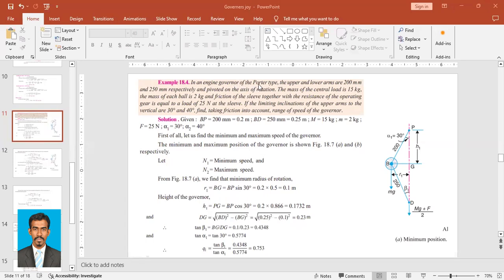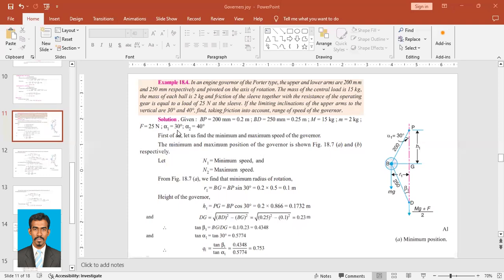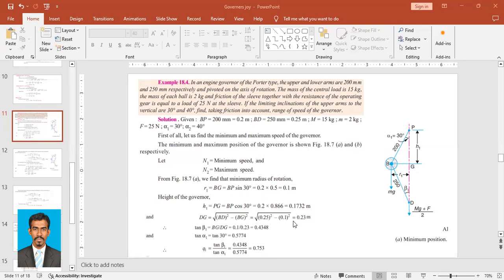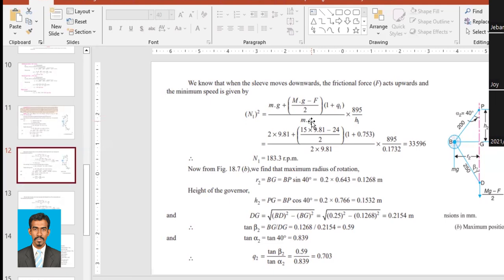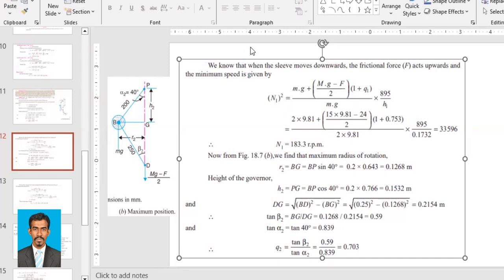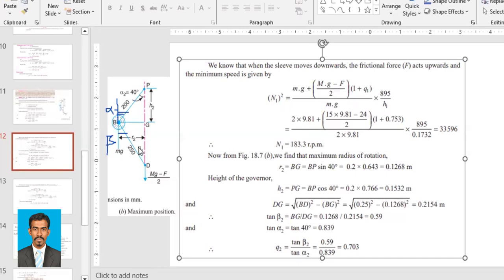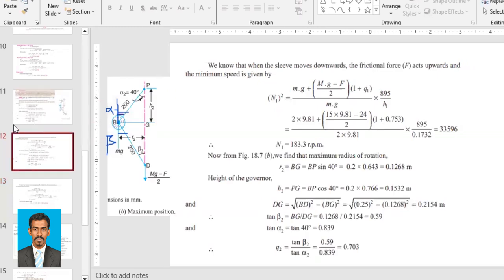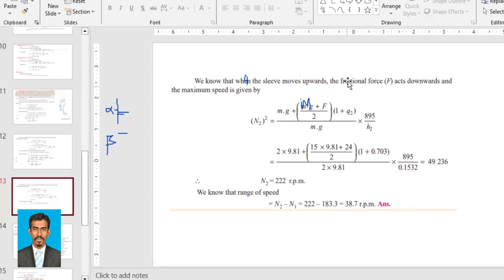Porter Governor Solved Numerical - Theory of Machines